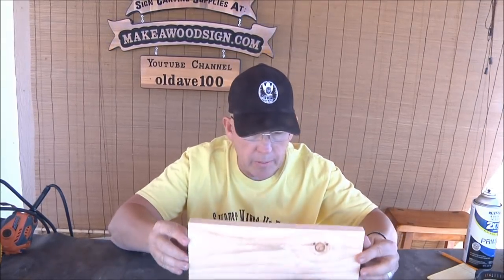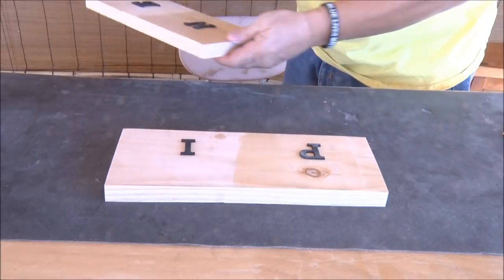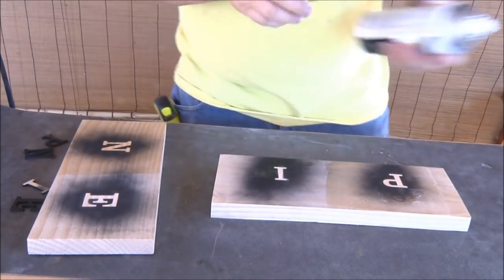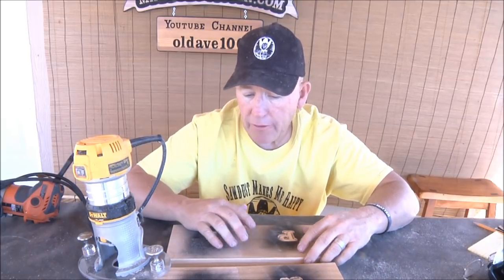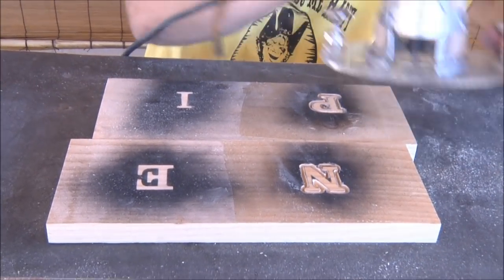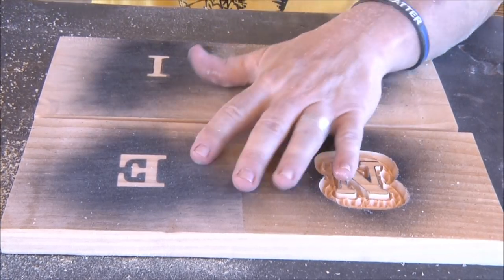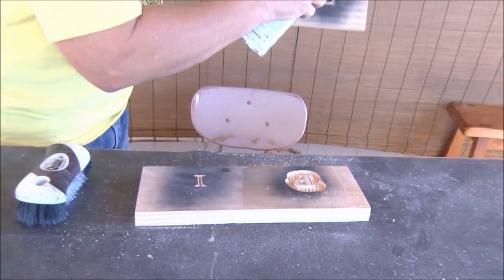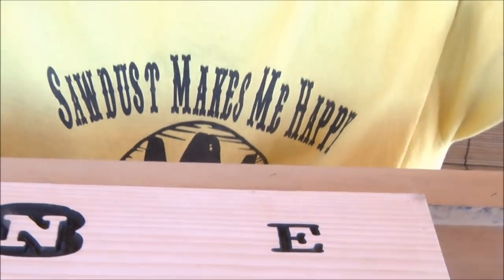#317 Demo On Freehand Carving Eastern White Pine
Testing another new wood for me.